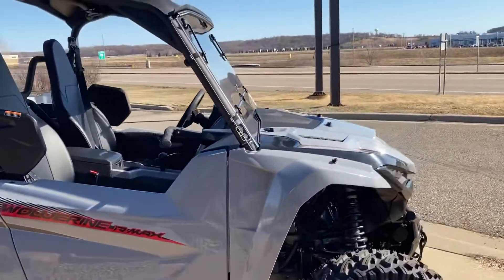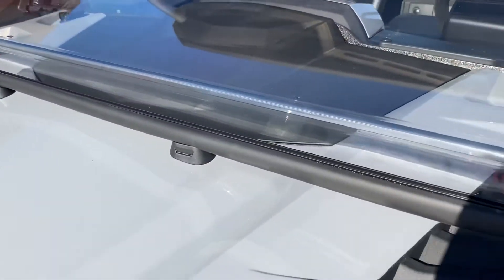2021 Yamaha Rmax2 1000 with stereo upgrade quick peek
Quick walk around showing the folding windshield and the Yamaha stereo.   Short quick and to the point